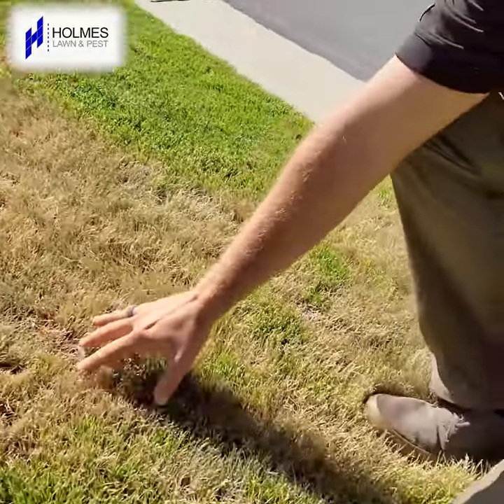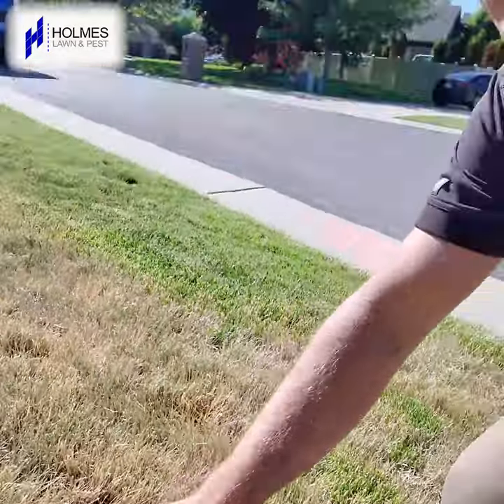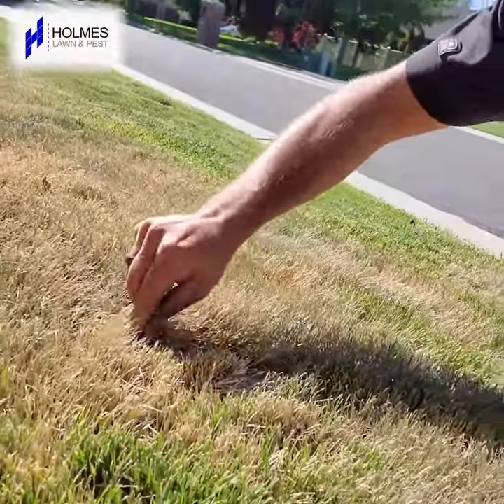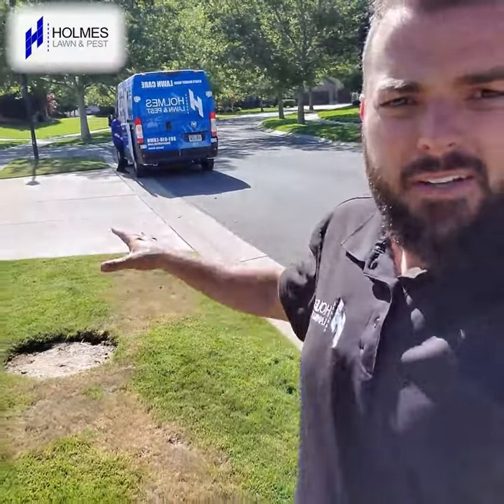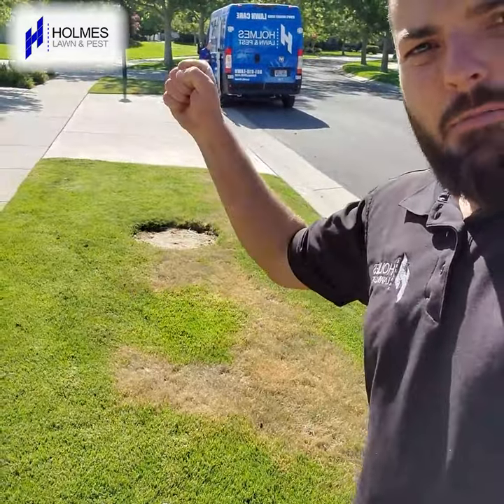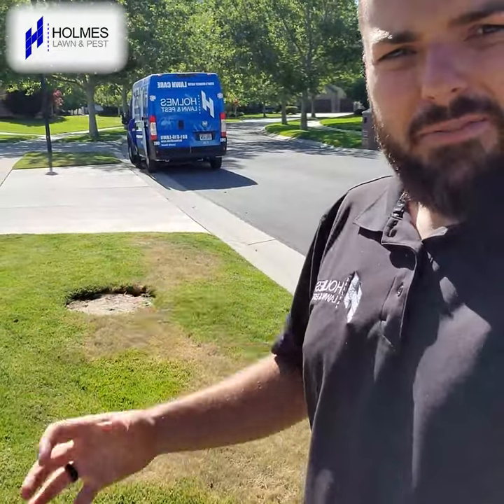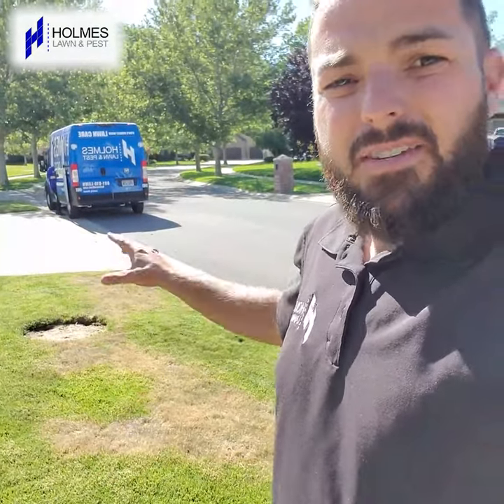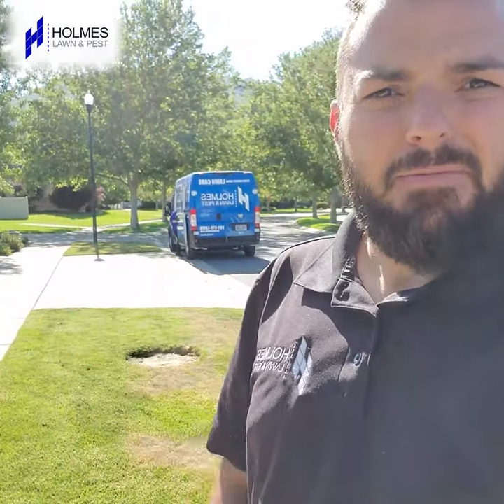🤒Local lawn expert shares trade secrets on how to know what's hurting your lawn.🌿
Using this trick of the trade technique you can be like the pros and see what's causing your lawn harm.

If you'd like professional lawn care that put's you first, please give us a call or fill out a form on our site for a free quote and more great lawn care tips!

- Get a free lawn fertilization and weed control or pest control quote fast and easy over the phone or by filling out a form on our website. Holmes Lawn and Pest has the highest rated lawn service in Utah!  We offer professional Lawn Fertilization, Weed Control, Mosquito Control, Overseeding, Pest Control, Sprinkler Repair & more...

We service Salt Lake, Draper, Sandy, Midvale, Riverton, SLC, Herriman, South Jordan, Suncrest, Cottonwood Heights, Murray, Millcreek, West Jordan, Utah, Daybreak,  and surrounding areas in the Salt Lake Valley.